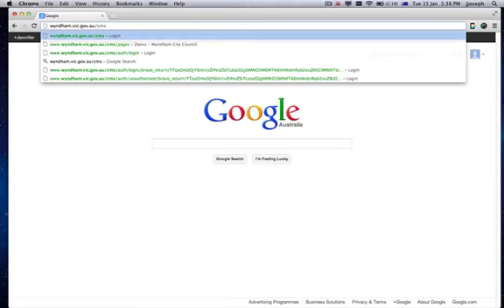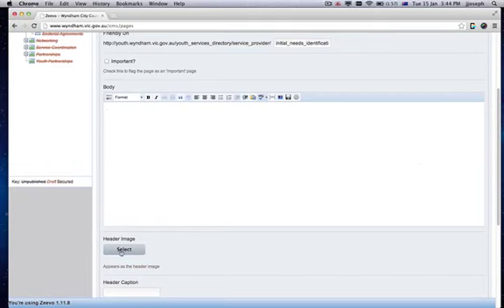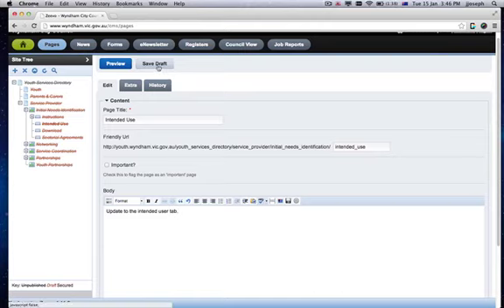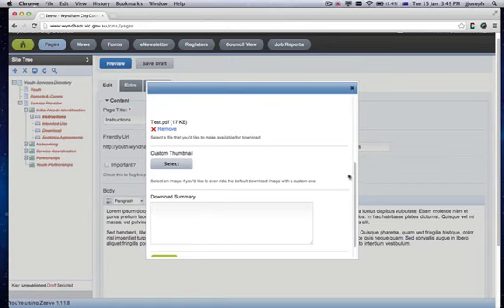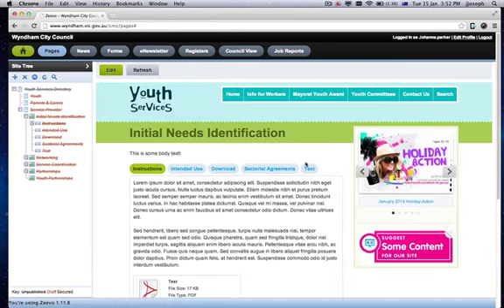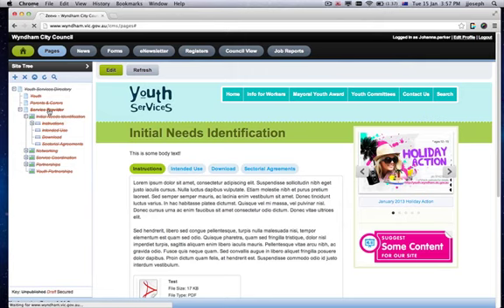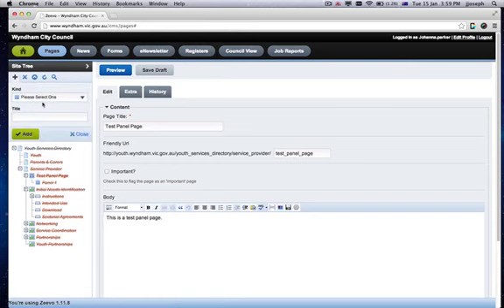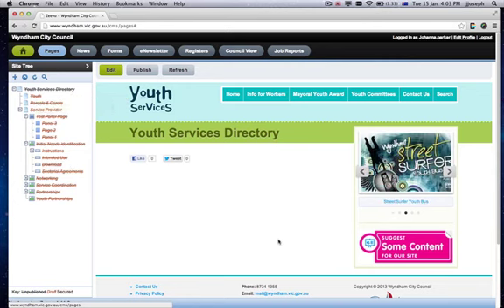NWD Website Basic Content Entry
Training video for editing No Wrong Door content management system. For internal Council use only.